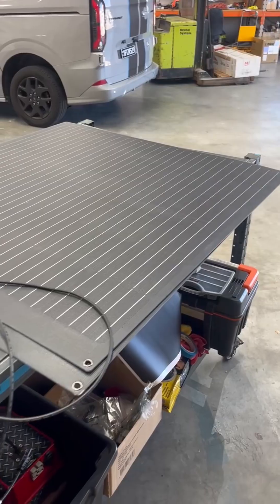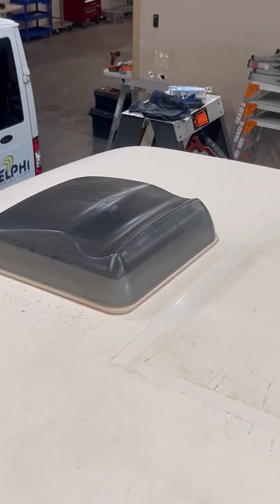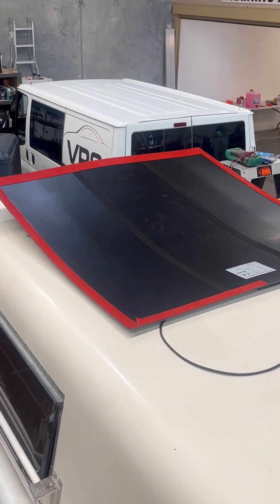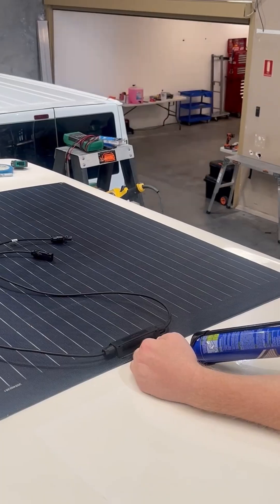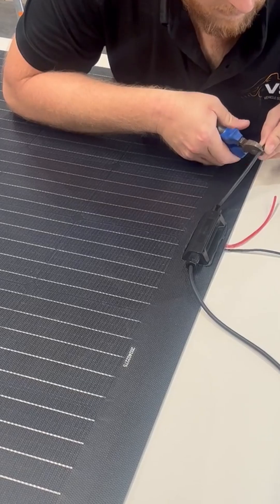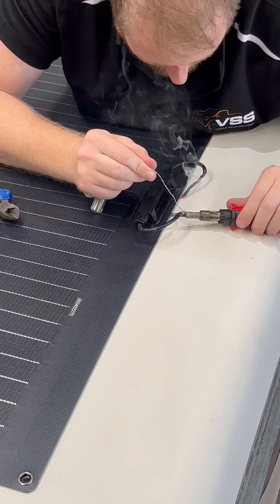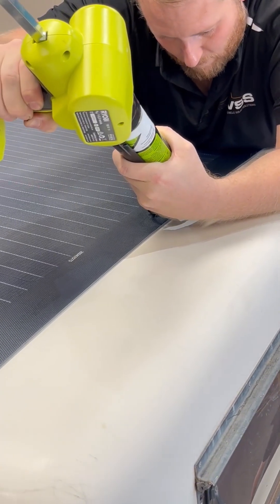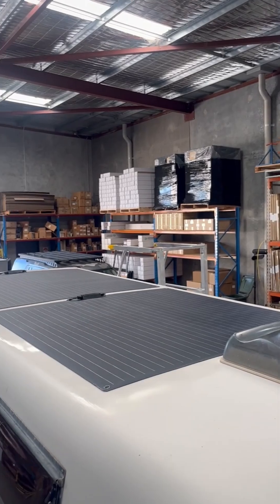Double Semi-Flexible Solar Install for Van Roof (400 Watts)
We replaced the old failing setup on this van with two 200-watt panels—installed with tape, silicone, and soldered to the existing wiring.